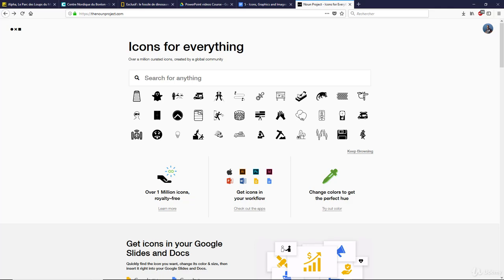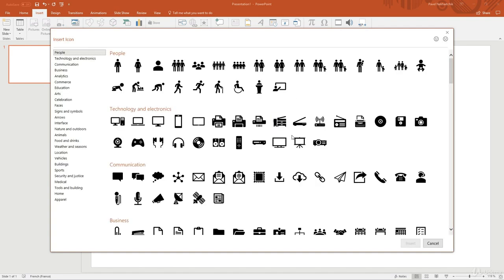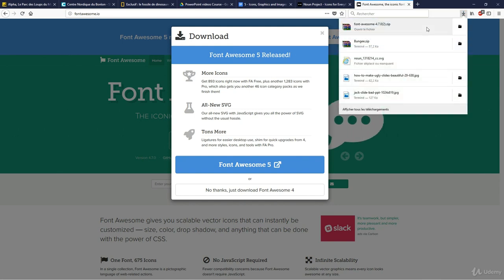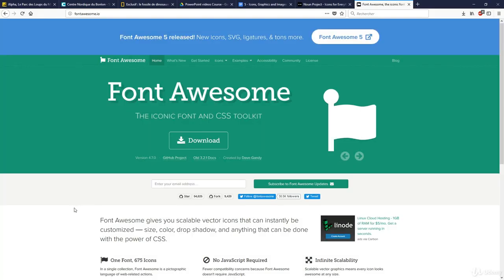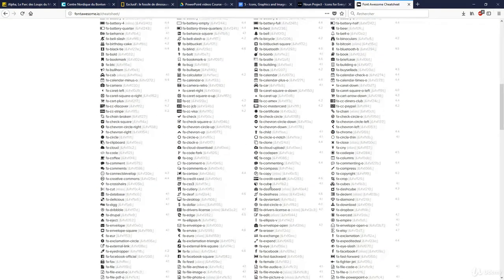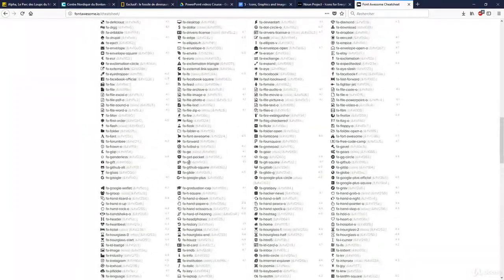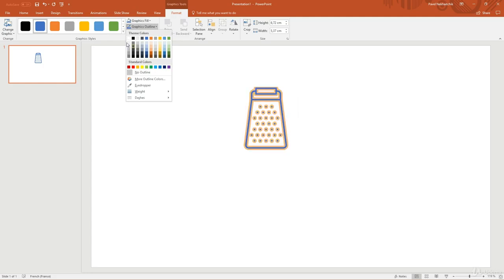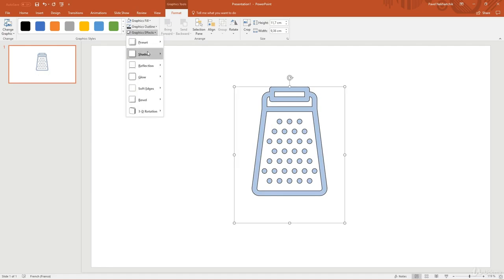Icons and Images in power point